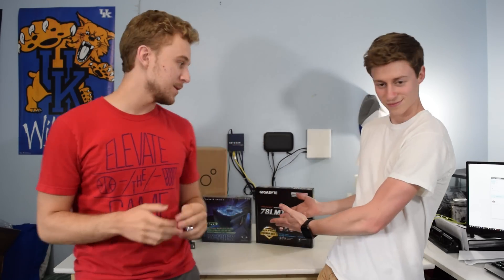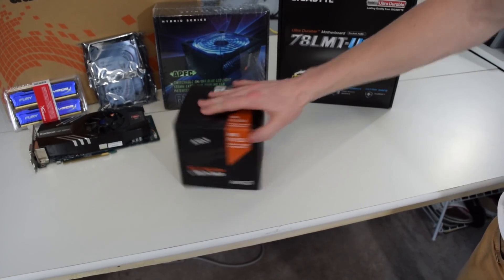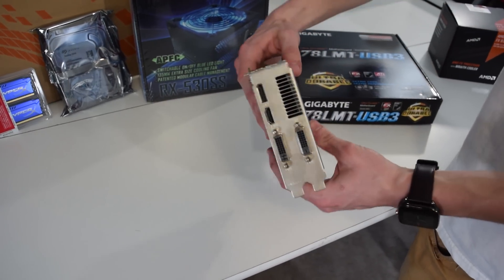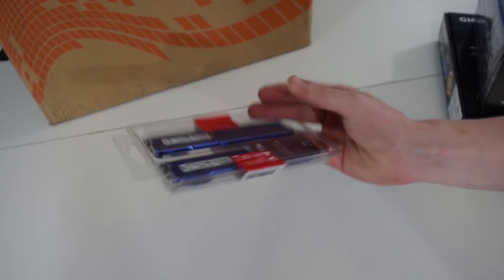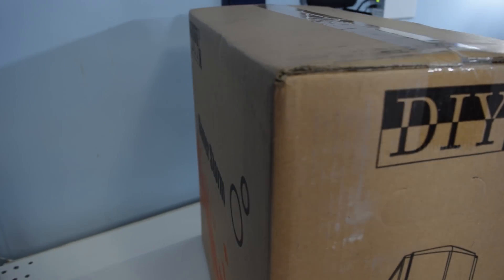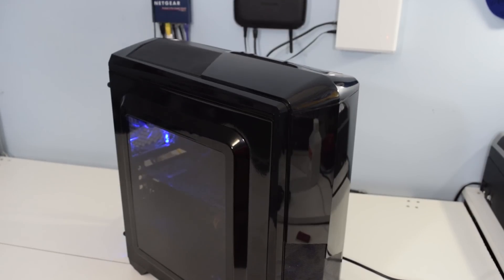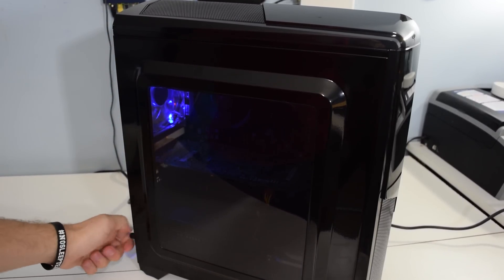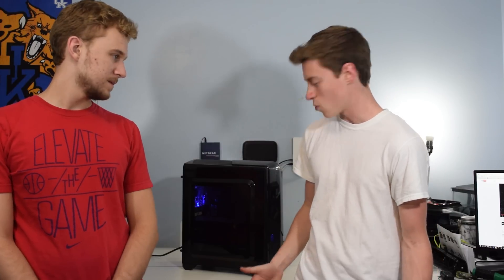2016 Budget $400 Gaming/Editing PC!